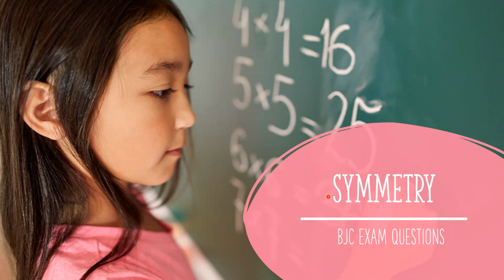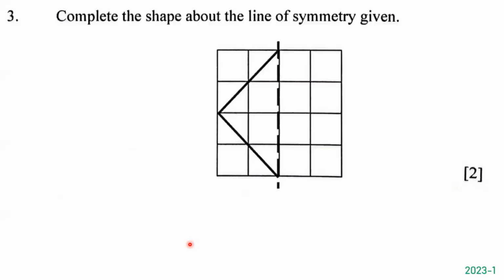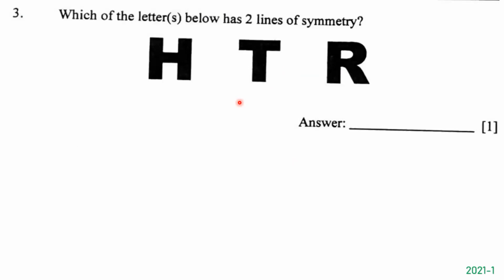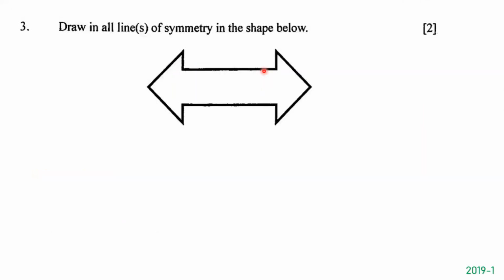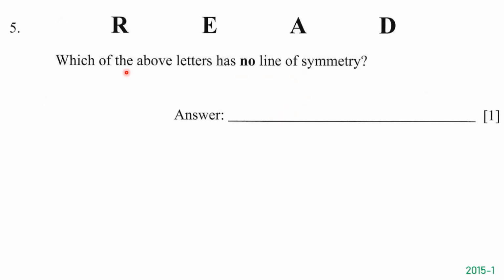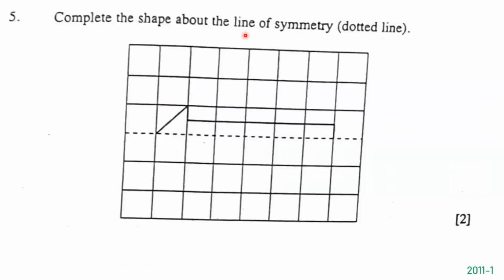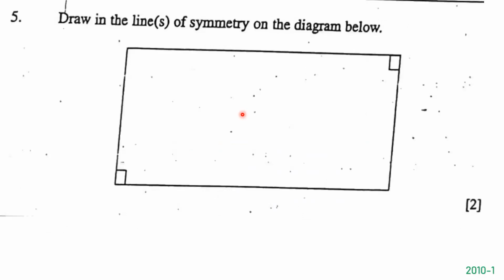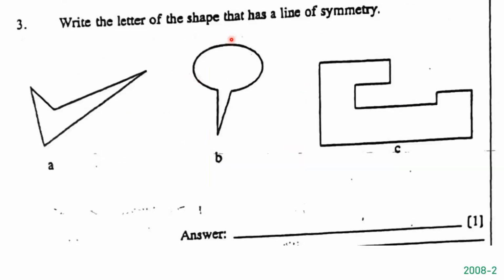Symmetry: BJC PAST QUESTIONS